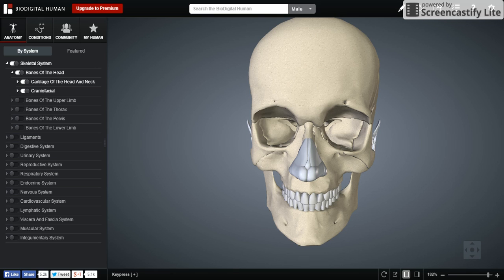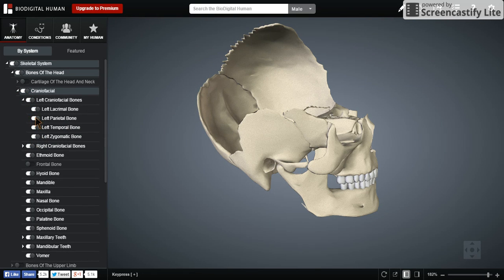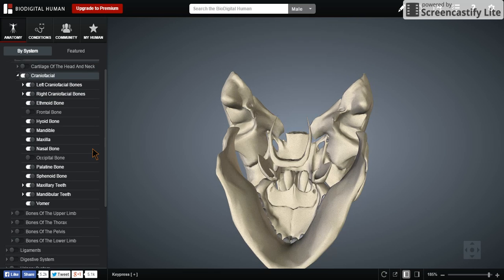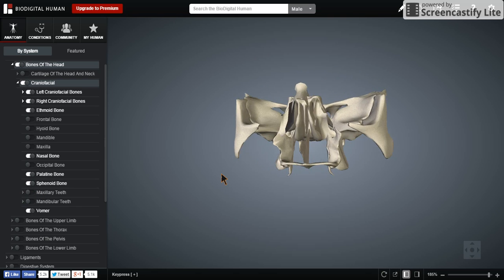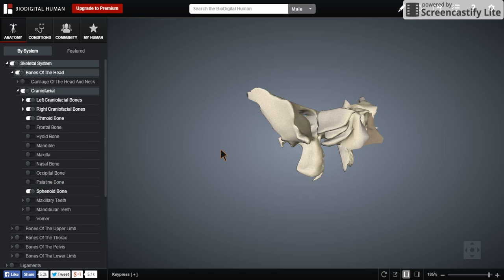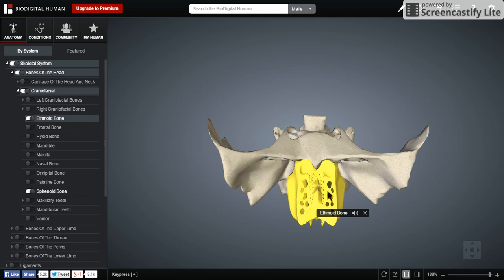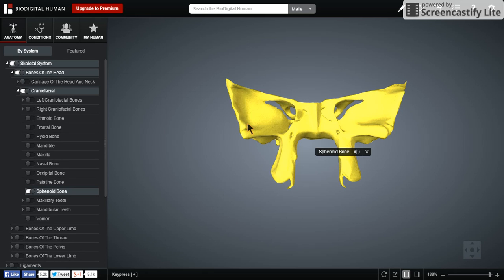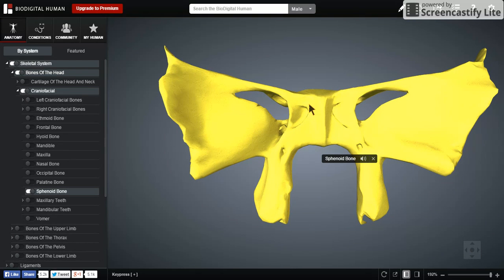Small Skull Bones.webm